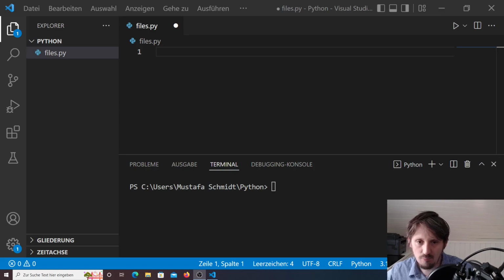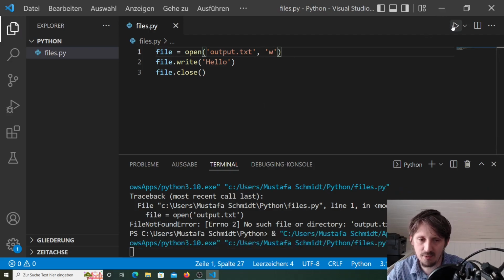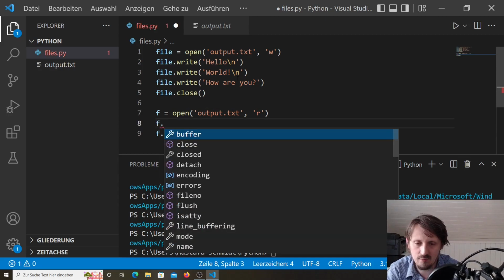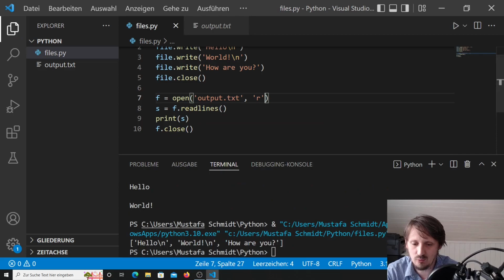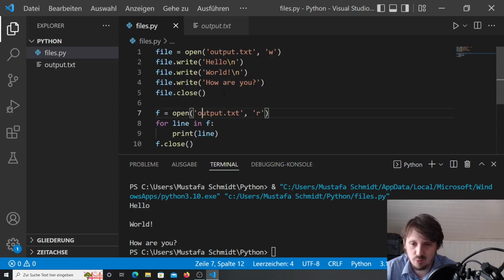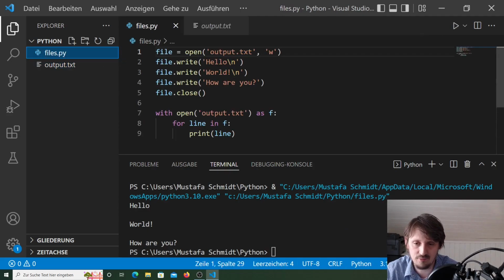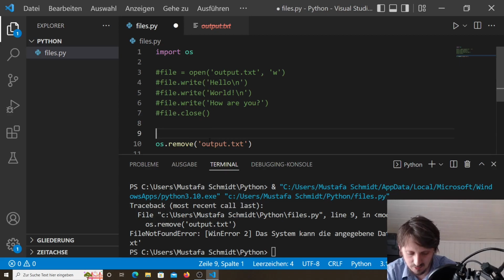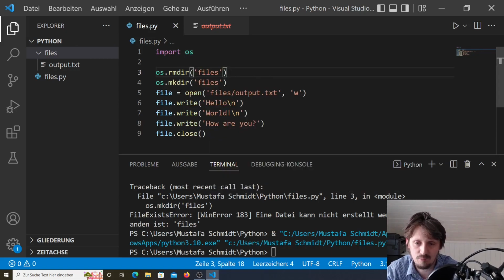Python Tutorial 9: Reading & Writing Files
With this tutorial series, I will explain all the fundamental basics from the beginning, in order to give a full introduction to this modern and easy programming language.

In this tutorial, I am explaining the fundamental principles of file handling in Python.